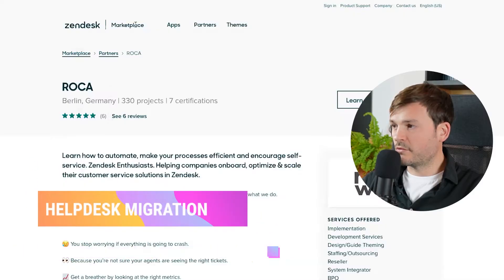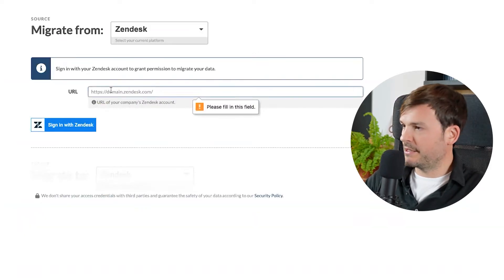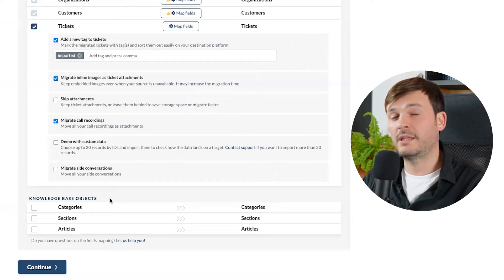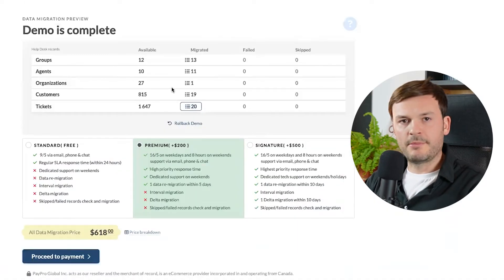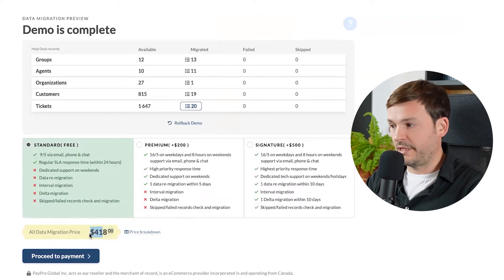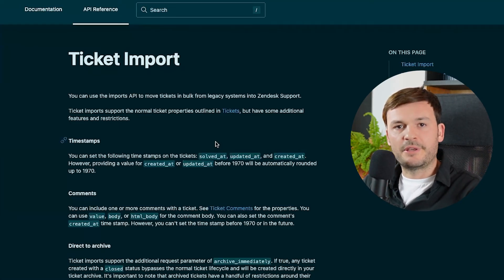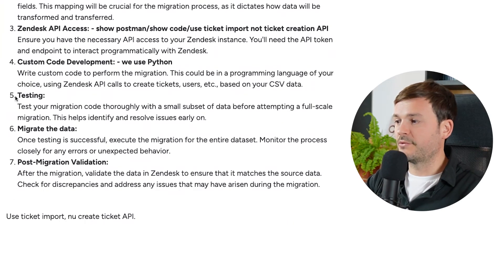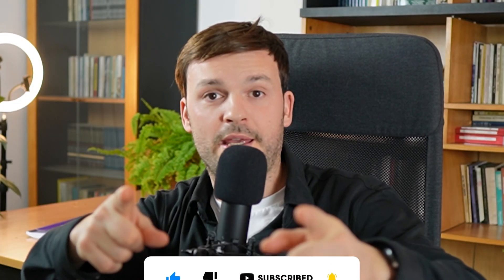3 Ways To Migrate Your Tickets To Zendesk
In this video, we're presenting you with 3 ways in which you can migrate your tickets in Zendesk.

Here's what we cover:
00:00 - Intro
00:42 - Helpdesk Migration
07:06 - In-house Migration
10:56 - Working With A Specialist
11:28 - Outro